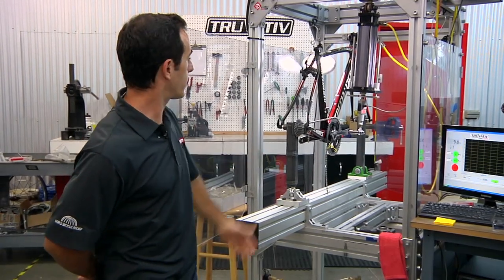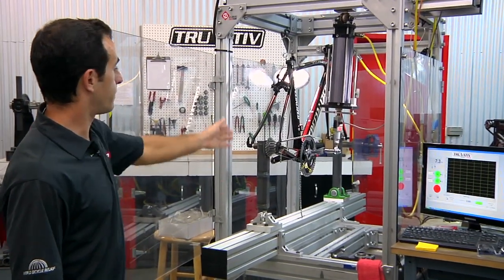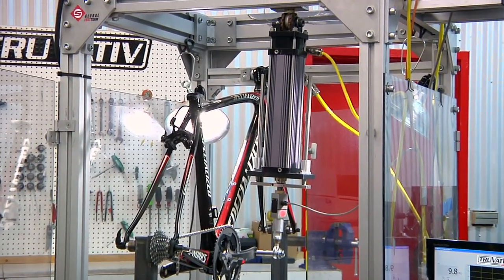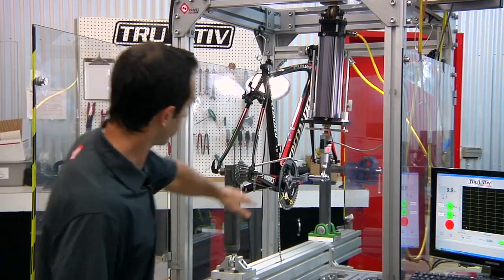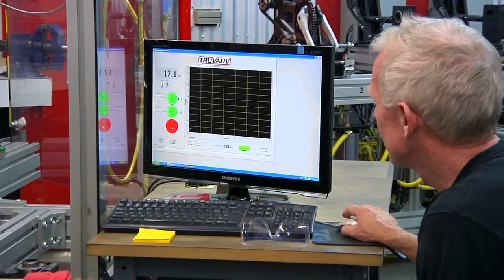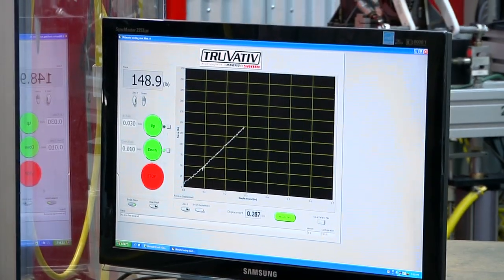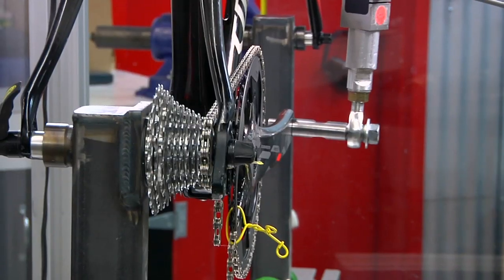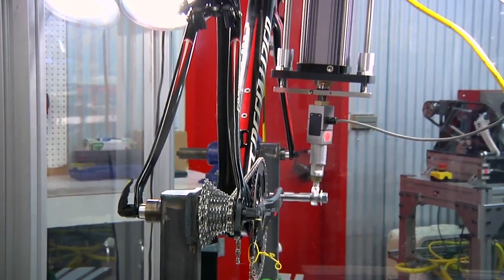Testing SRAM RED 2012 Cranksets with Anthony Medaglia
SRAM Design Engineer Anthony Medaglia at the SRAM San Luis Obispo,CA engineering office demonstrates how SRAM cranks are tested in conjunction with frames to ensure that that the system performs as designed.